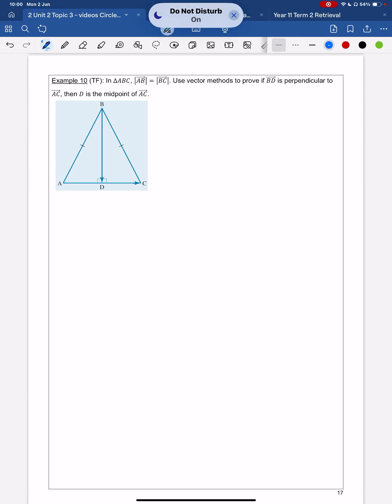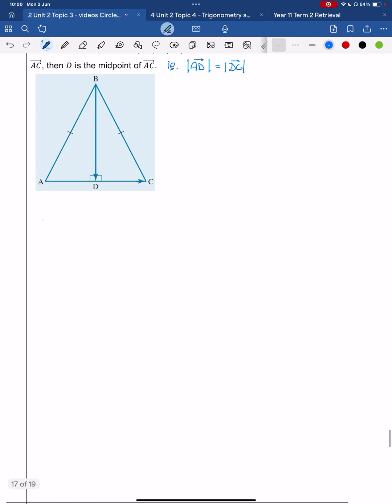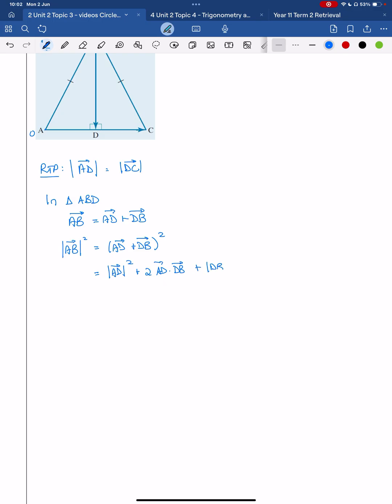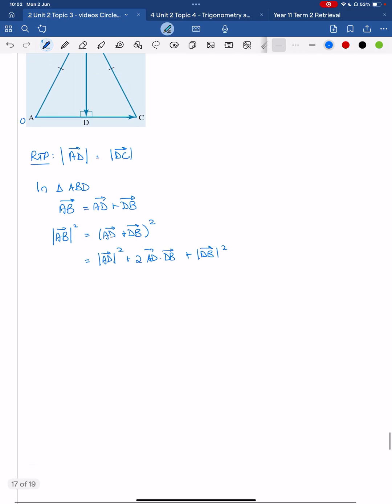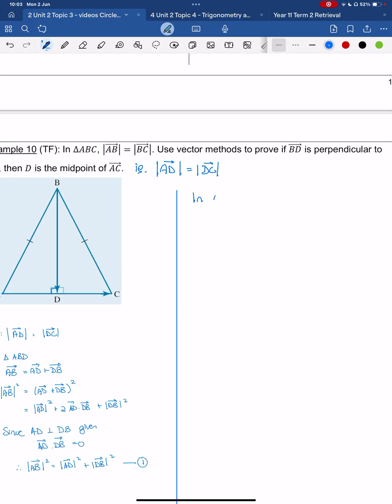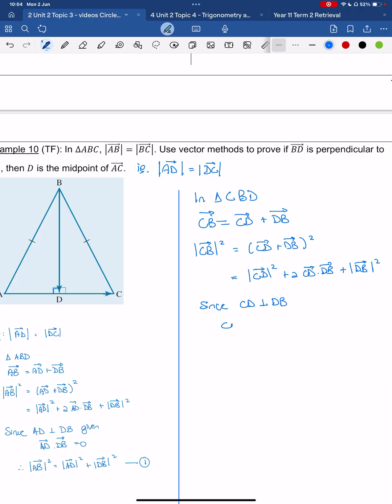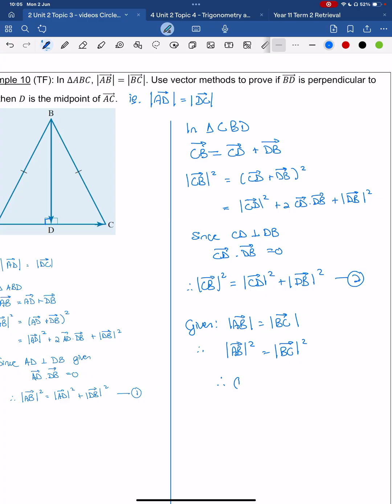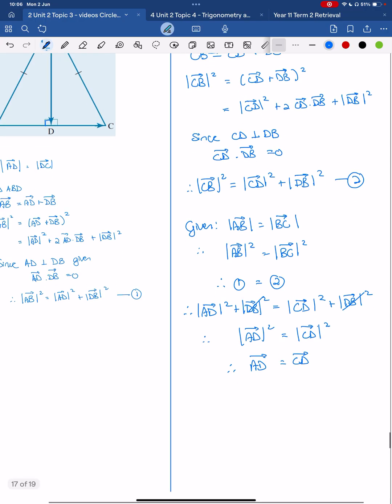SM U2 T3 CIRCLE AND GEOMETRIC PROOFS EG10